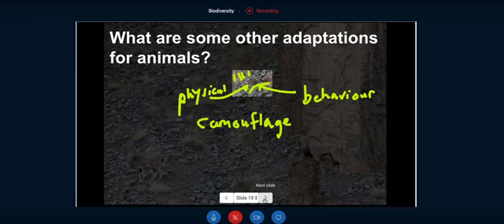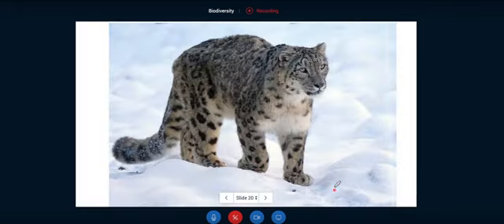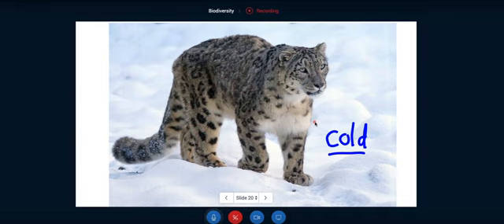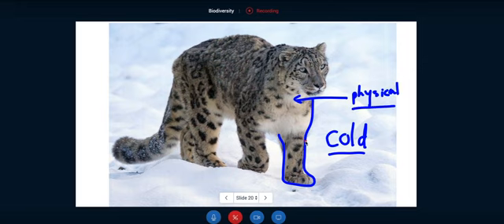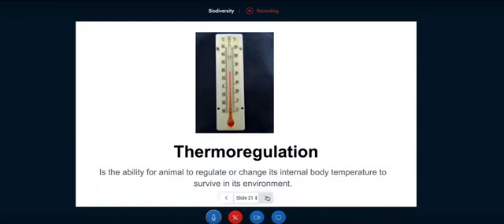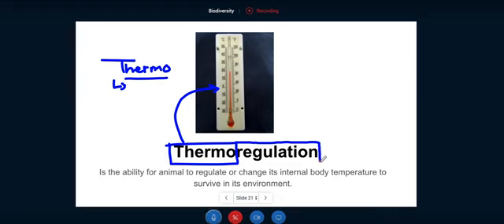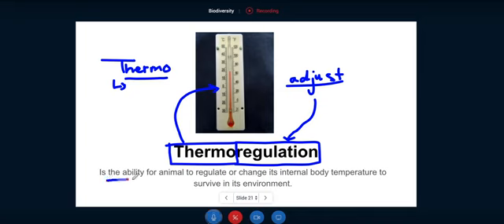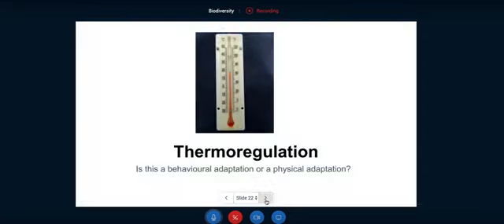Biodiversity Thermoregulation 4 of 5